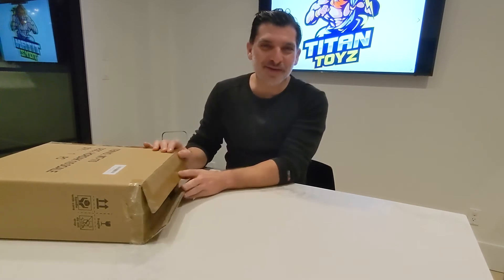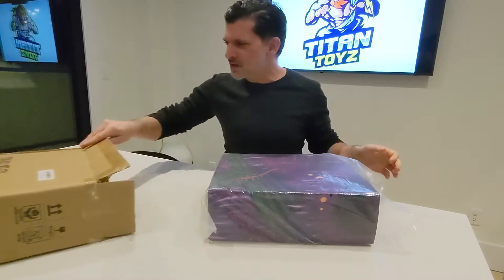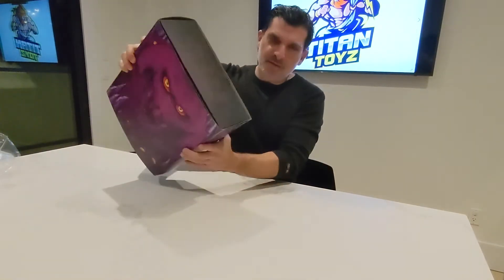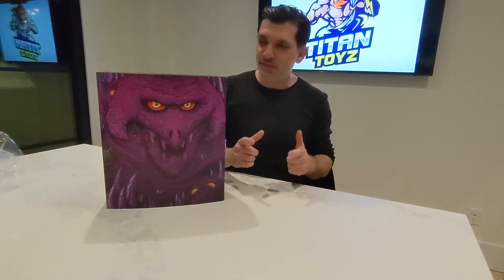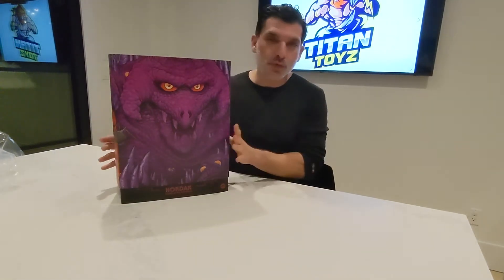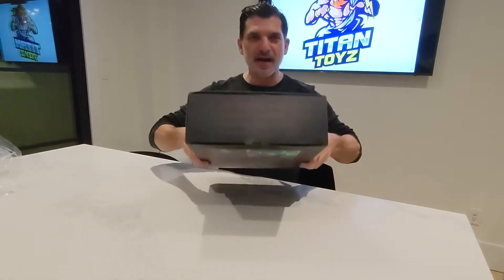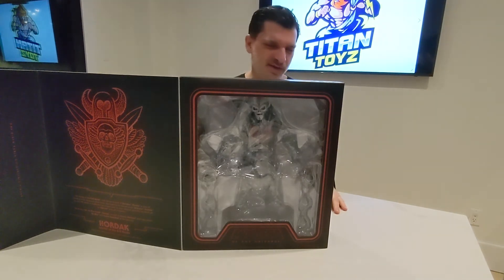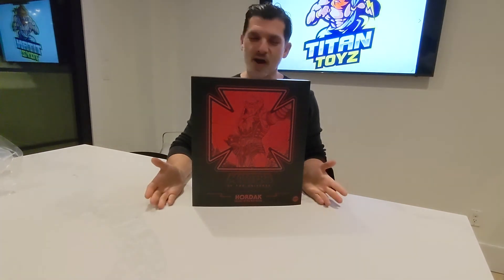Masters Of The Universe Figures - 1/6 Scale Hordak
Masters Of The Universe Figures - 1/6 Scale Hordak by Mondo. We take a quick peak at the 1/6 Scale Hordak and show off this great action figure along with its box art.